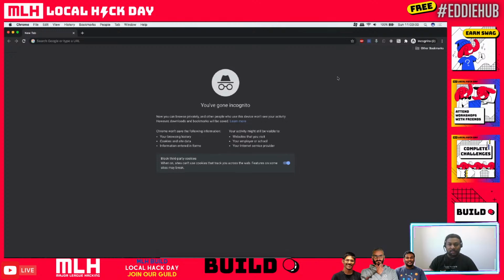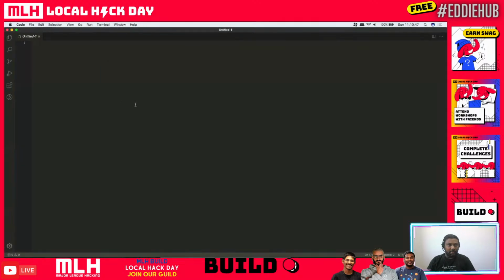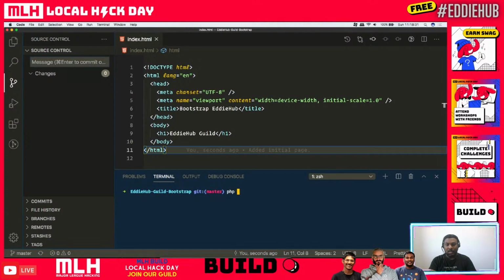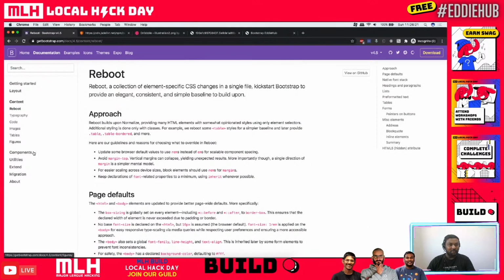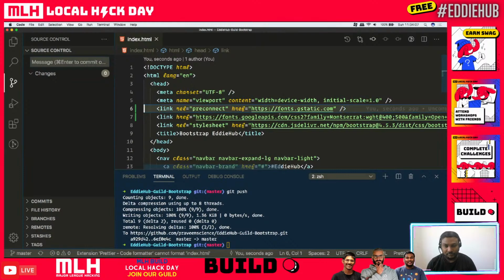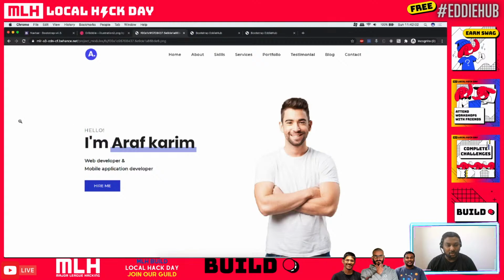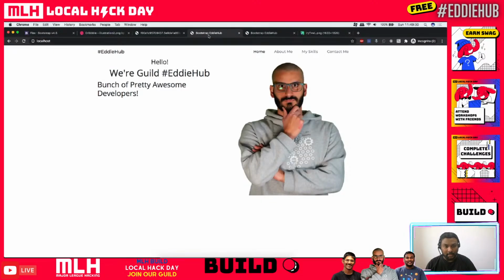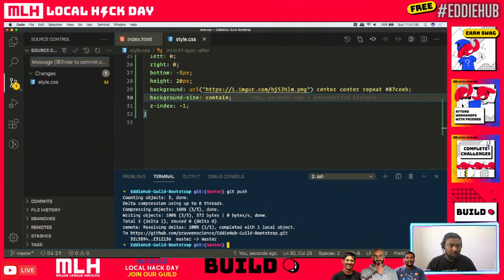Guild EddieHub Workshop 💻 | MLH Local Hack Day: Build | Incorporating Bootstrap into a Website 🌎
Our guild is number 1! Great work everyone! 🎉 💪🏻 😎

Try incorporating Bootstrap into a website - either one you’ve already created or spin up a new one. Let's find a nice website design from a lot of inspirations and then we will be recreating the same website using Bootstrap with a Mobile Responsive Design! It's going to be beginner friendly.

👉  What is Guild?
One of the best parts of the community is that it allows people to meet and make connections with others, regardless of where you live. So we form a guild of hackers and fight for a spot on the leaderboard. Who wouldn’t want bragging rights for having one of the most active guilds within the MLH community? 🔥🔥

Every time we complete a challenge during the week of Local Hack Day: Build, we’ll earn points for our Guild. There’s strength in numbers so it’s important to spread the word. The more members we have, the more points we’ll get and the faster we’ll climb our way up the leaderboard.

👉  Our Guild Name?
EddieHub 🤓

👉  Where to register?

👉  What next?

👉  Where to head now?

👉  I haven't joined the Guild yet, what to do?
Select "EddieHub" 😍

👉  Now?
Get excited and pull up your sleeves!
Find 'eddiehub' channel in MLH server

👉  More Questions?
Keep them coming, why am I here for?